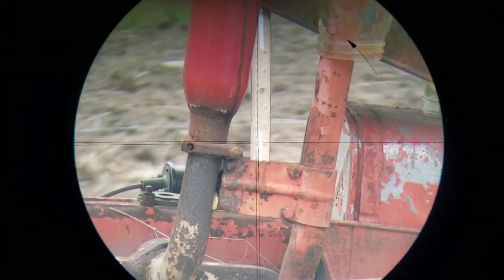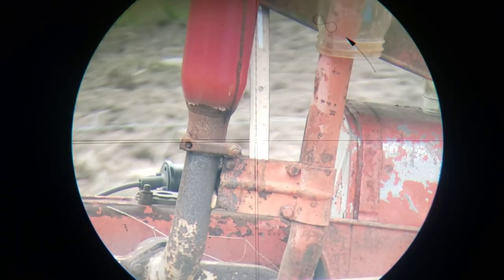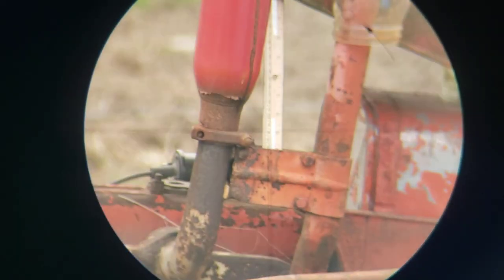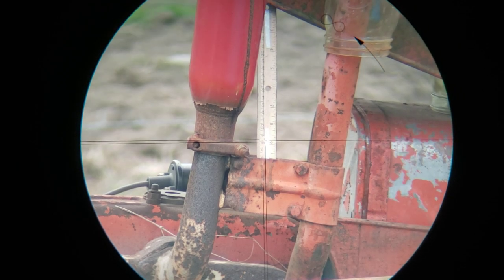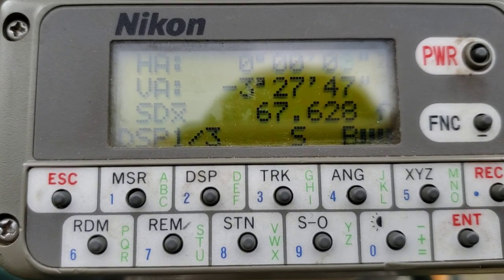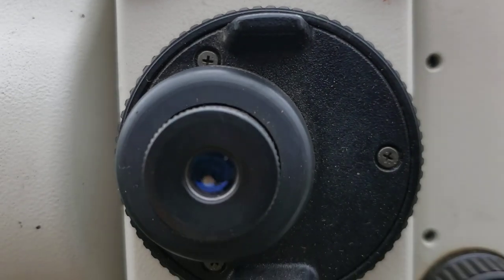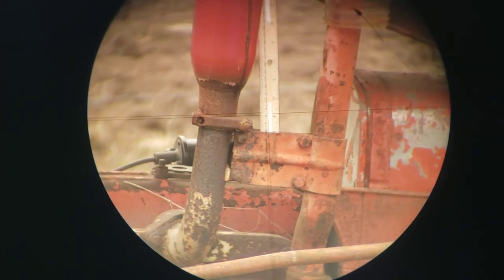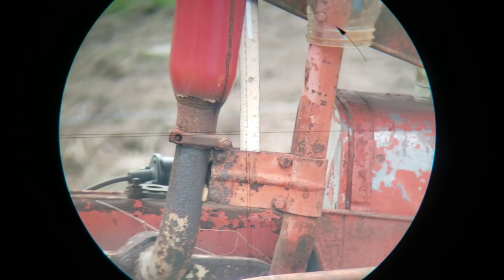Angular size of theodolite cross hairs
Cross hair thickness is about 0.25mm at 67.6 feet, which happens to be about 2.5 arcseconds of angular width.